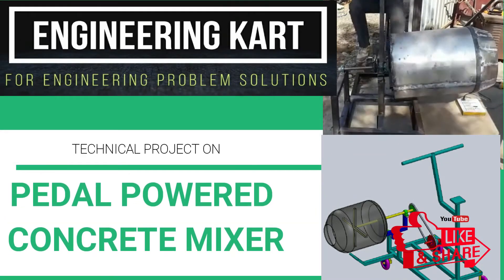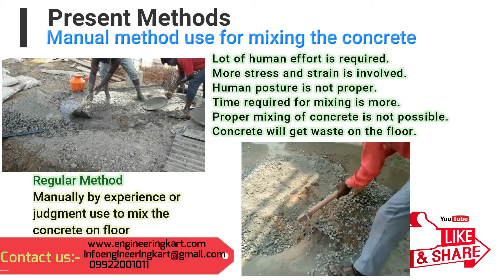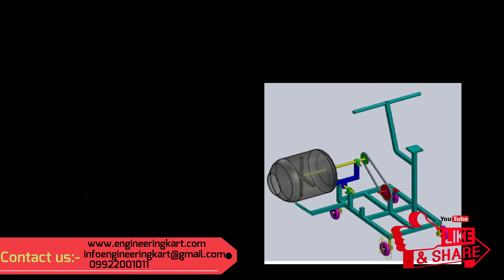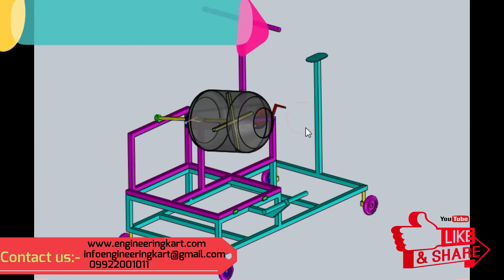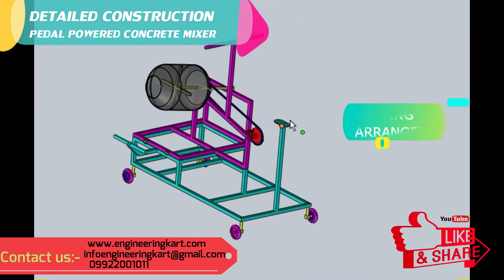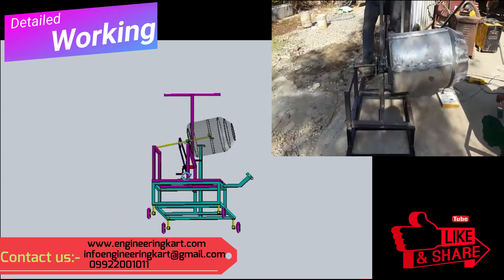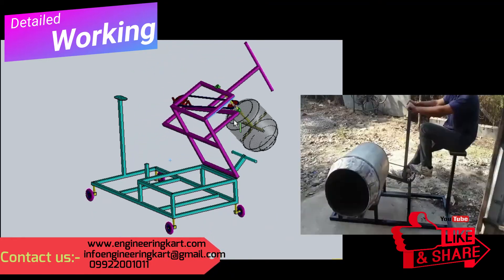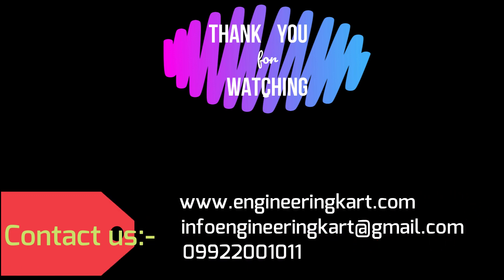HOW TO MAKE CONCRETE MIXER | PEDAL POWERED CONCRETE MIXER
Presently everywhere lot of civil constructions, activities are going on,
presently Manson and civil constructions labours, are mix the concrete for construction, by manually or by using concrete mixer. but in this, in manual methods,
Lot of human effort, is required to mix the concrete.
more stress and strain, is involved.
Human posture is required in the bend position, so back bone problems are arising.
Time required for mixing, is more.
In the manual method, proper mixing of concrete, is not possible.
also presently, in the market, motorized concrete machinery are available, but these concrete mixer machinery are not affordable to
small Manson and civil contractor.
here we have tried to develop, low cost with simple design, the pedal powered concrete mixer,